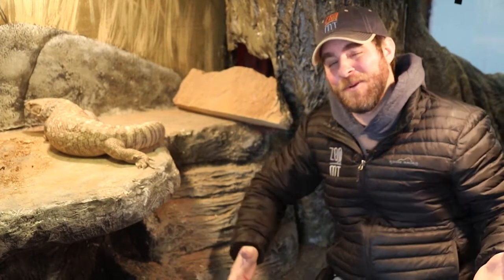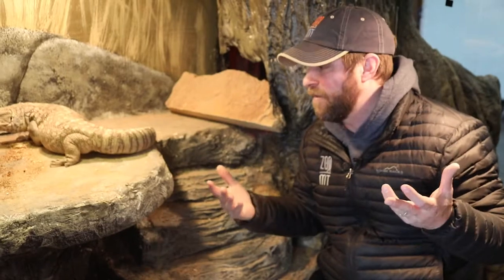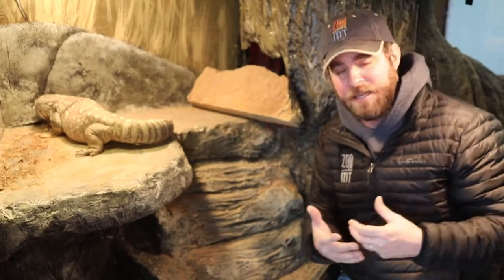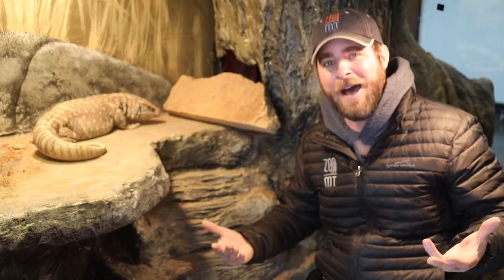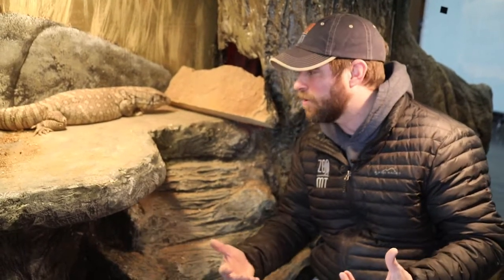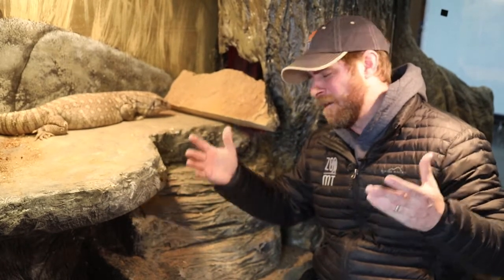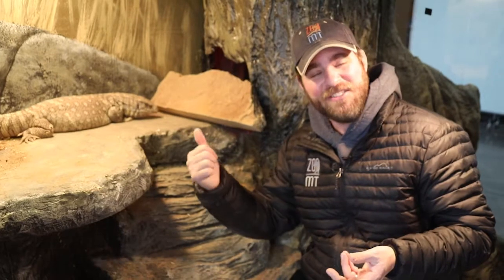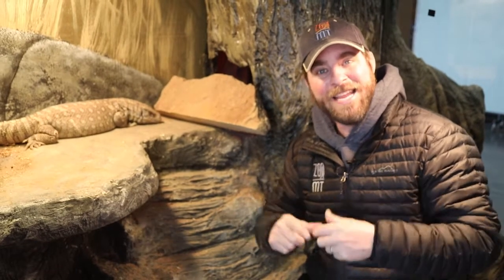How Jack the savannah monitor breathes like a bird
Jeff the Nature Guy visits Jack, the savannah monitor at ZooMontana and explains how the lizard's breathing is similar to a bird's.